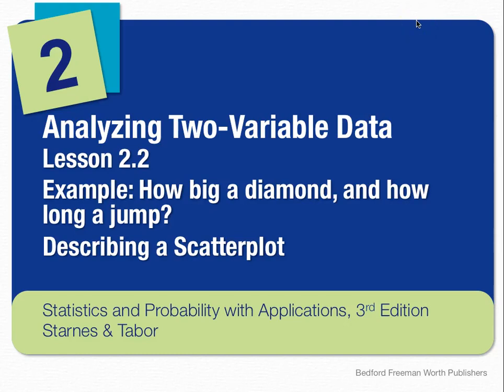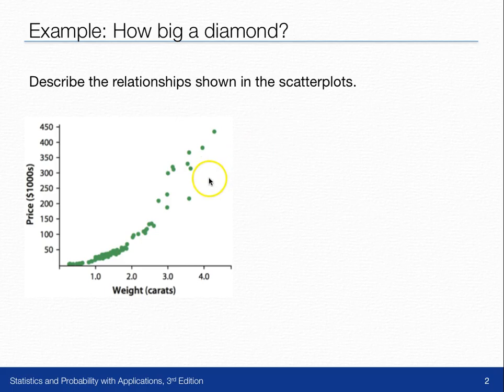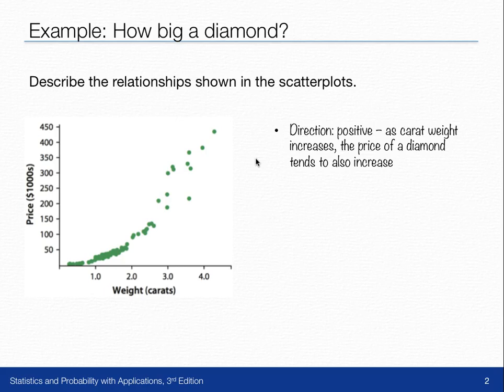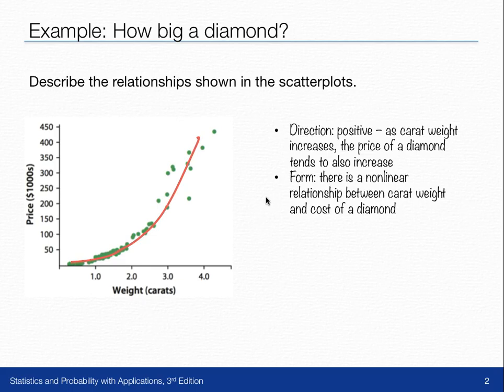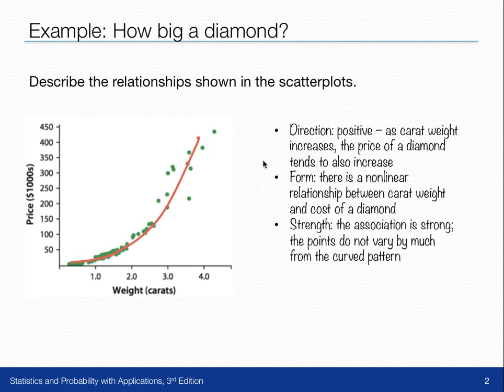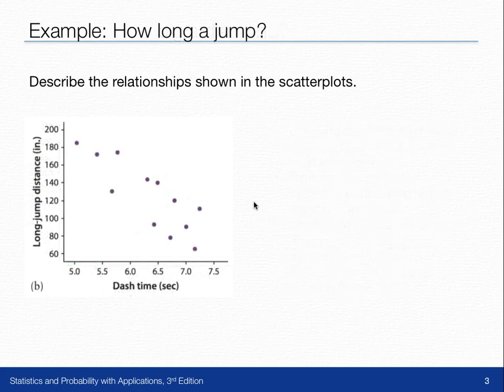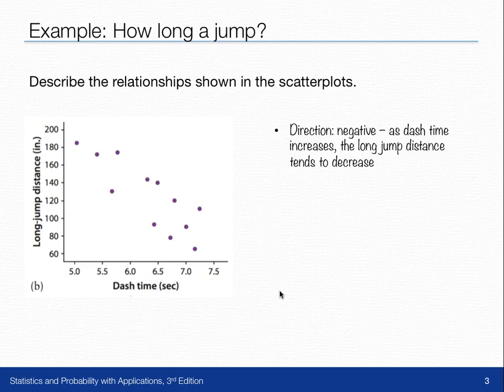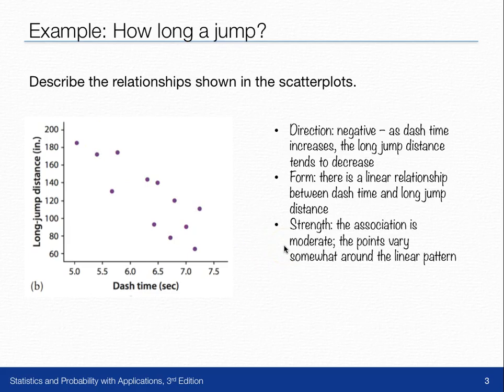SPA3e 2 2Example p108